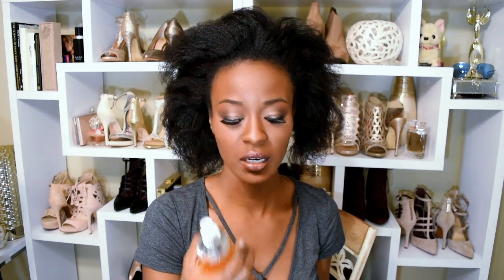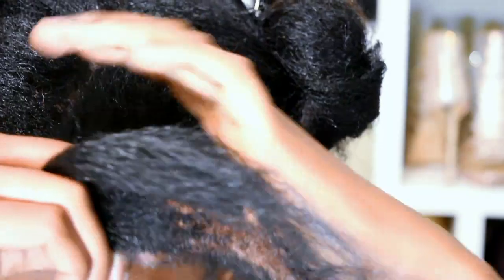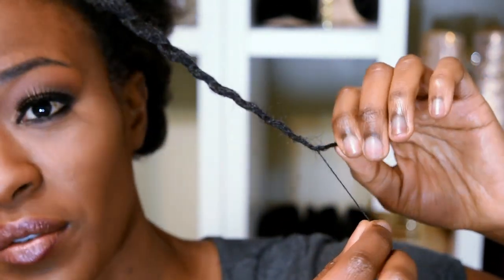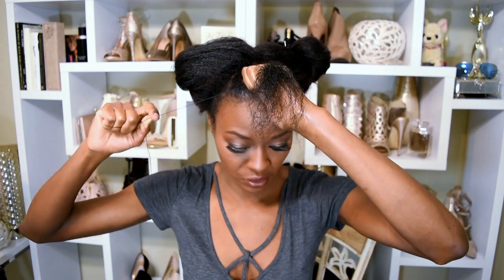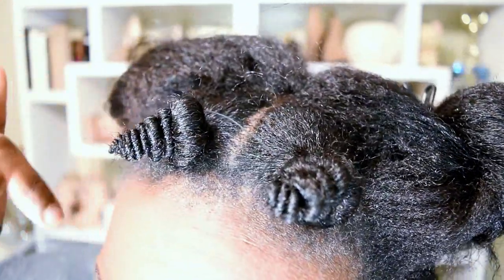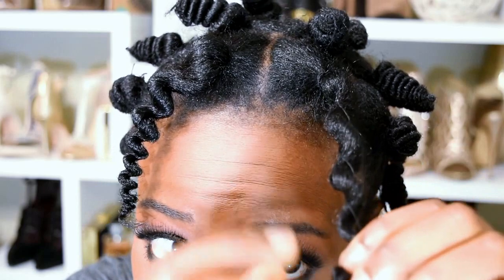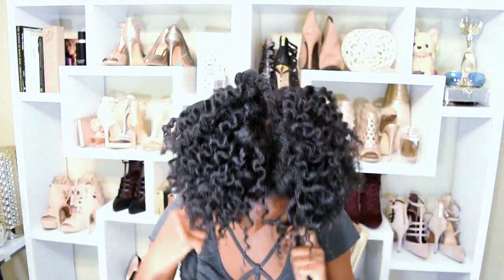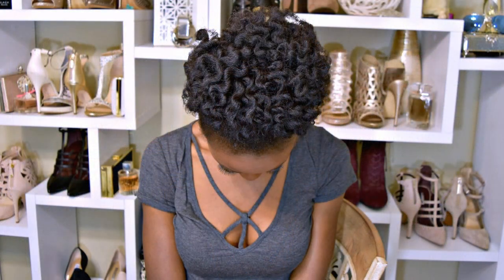Fake A Twistout With THREAD Curls On Natural Hair: African Hair Threading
Hi everyone. I decided to curl my hair with thread after washing and blow drying it with my Arvazallia's advanced hair repair system for dry or damaged hair My mom always did this on my natural hair when I was a kid because she wouldn't allow me to have a relaxer or use hot combs in my natural hair. If you suck at twistouts and would like to give African Hair Threading a try, this one's for you. I want to train myself to do product reviews and tutorials with everything that I use so that you can see how different products work. Let me know what products or tutorials you would like to see.

PRODUCTS USED
1. Premium Argan Oil Hair Treatment
2. Arvazallia Ultra Curl Defining Cream with Argan Oil
3. High Strength Weaving Thread